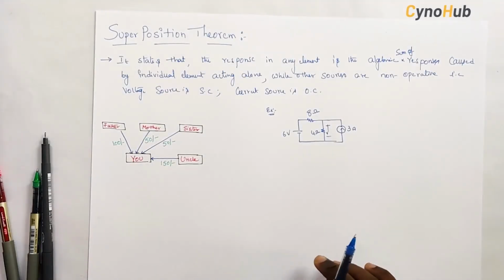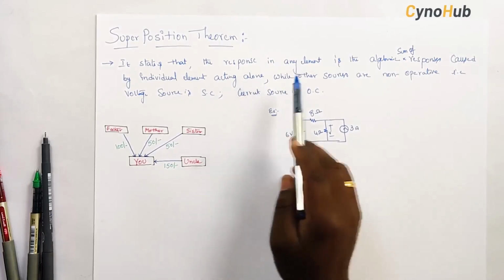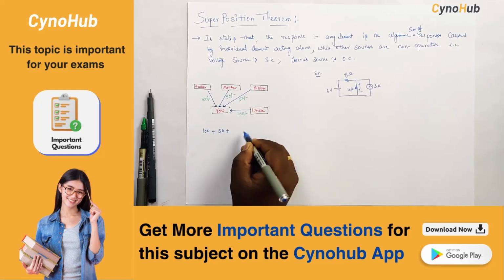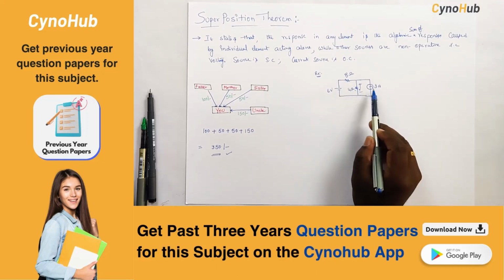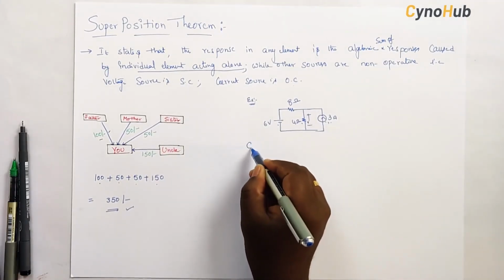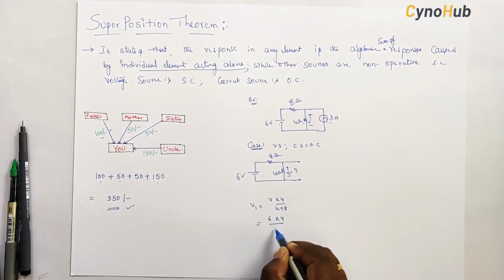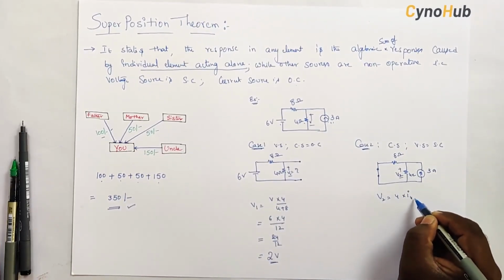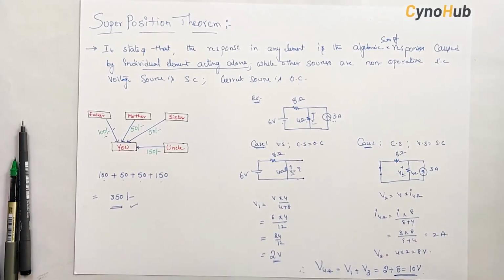Superposition Theorem in 5 minutes – BEE B.Tech 1st Year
Description: In this video, we have explained 1st Year B.tech Basics of Electrical Engineering, Superposition Theorem easily.

The Cynohub App is mainly useful for Indian B.Tech Engineering Students who wants to top their B.Tech Engineering Examinations. The Cynohub app contains JNTU based syllabus and for each subject in the Cynohub app we have Unit-wise divided topics, and each topic is explained with practical examples which will help you to understand the concept easily.
Download the Cynohub app for more B.Tech subject videos, lecture notes, Important questions and previous year question papers.